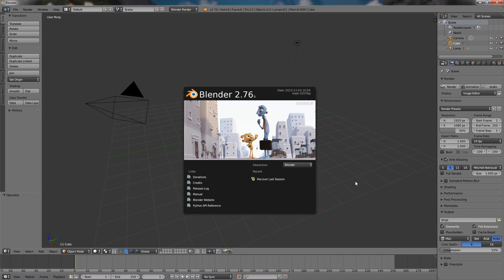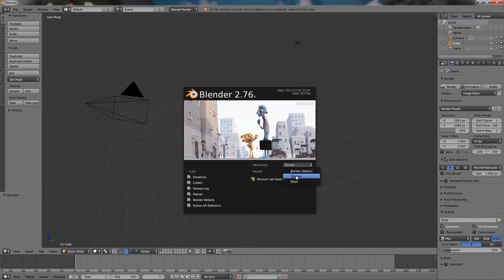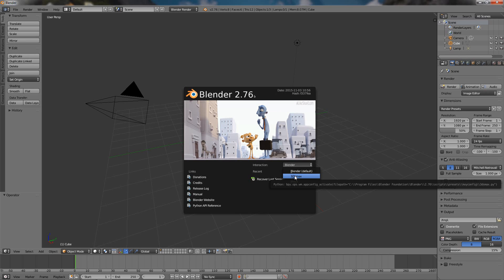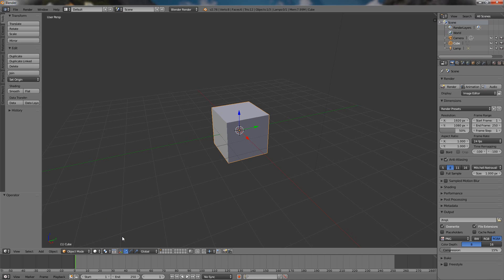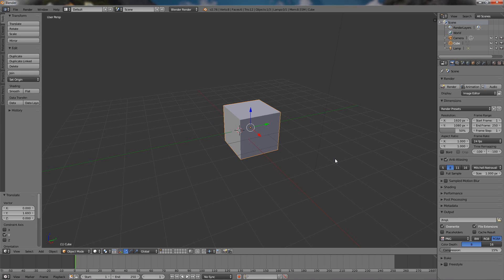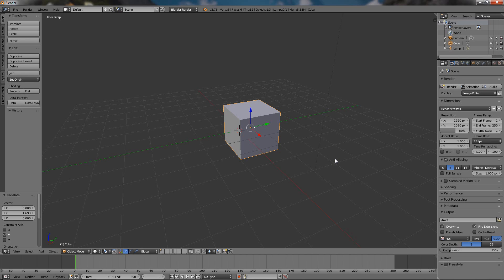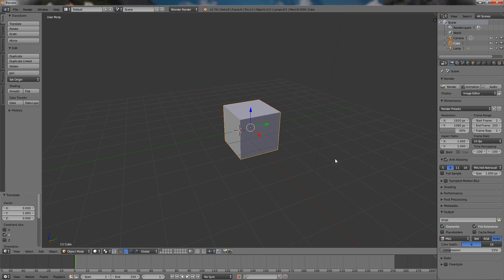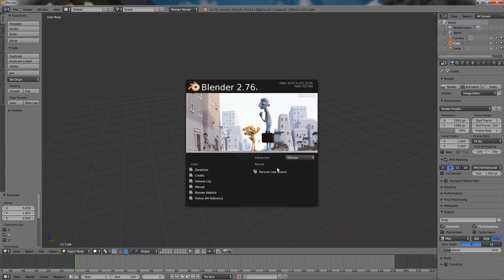Blender (default) or 3ds Max Interaction - Which Should You Choose and Why